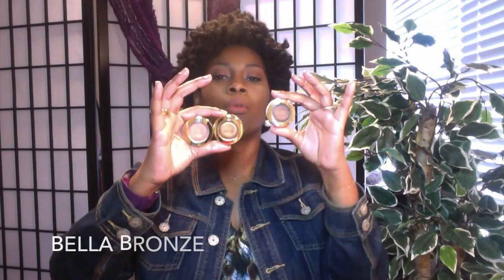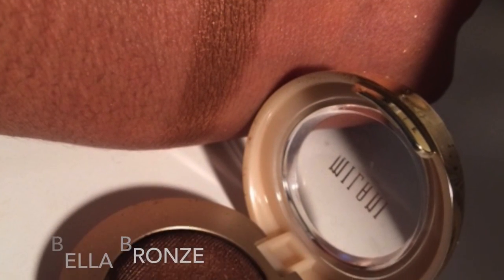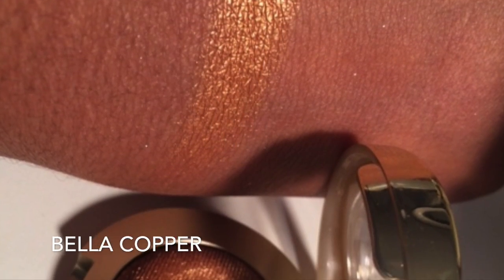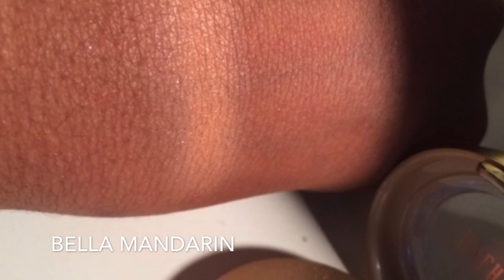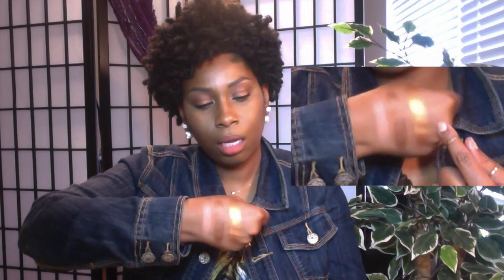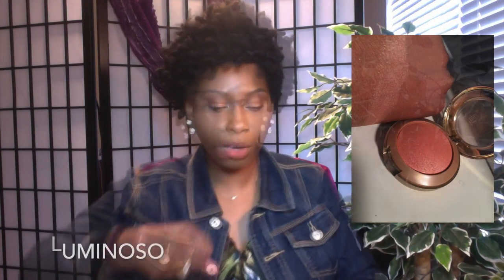Milani Swatches & Review | Dark Skin | Eyeshadow + Blushes + Lipsticks + Lipglosses (90)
Milani review and swatches on eyeshadows, blushes, lipsticks and lip glosses!!! 🎥